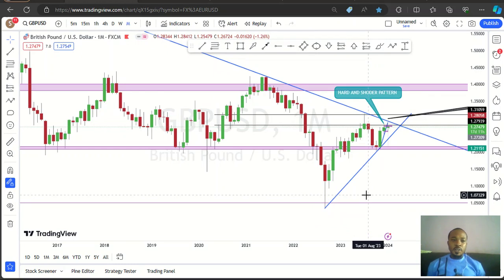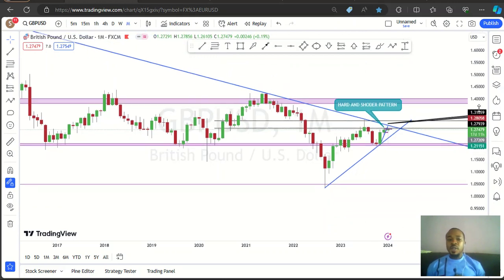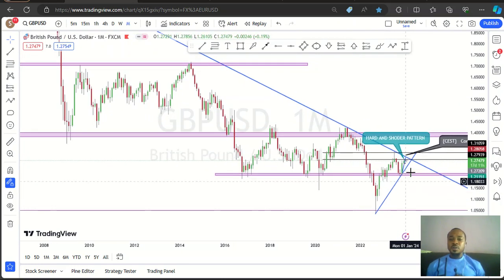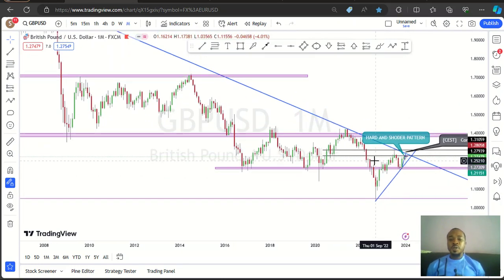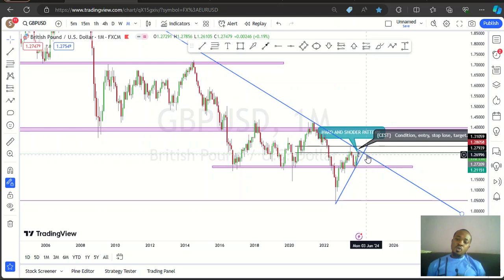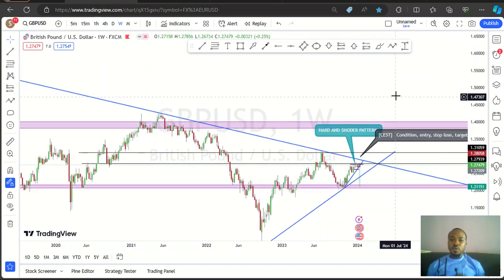weekly top-down analysis {part 3}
talking about the market on how GOLD will move and GBPUSD.